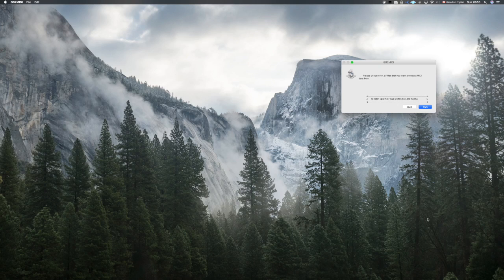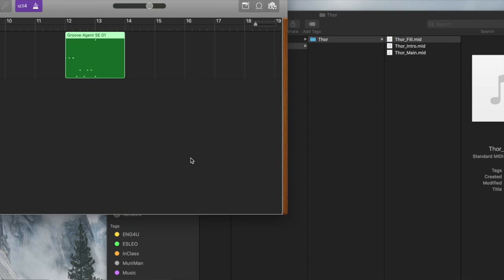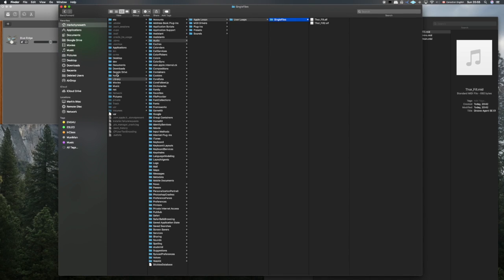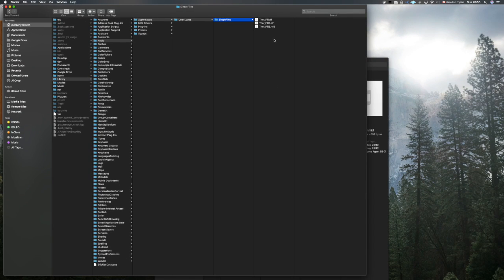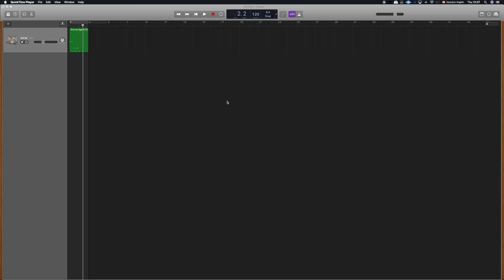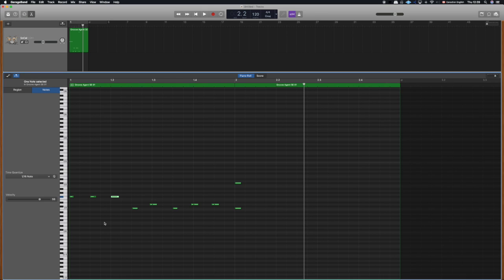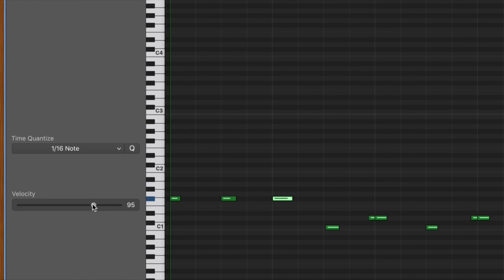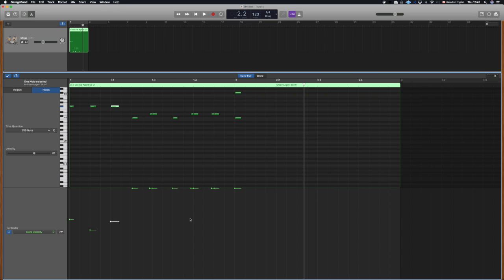Beat Buddy Tutorials Addendum #1: Garageband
An addendum to the series on creating beats for your Beat Buddy, which looks at a few issues with using Garageband to create midi files for use in Beat Buddy Manager